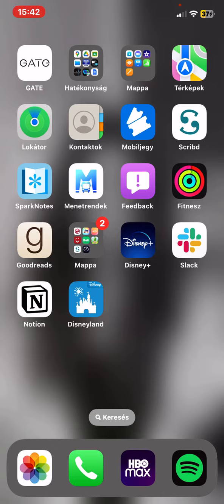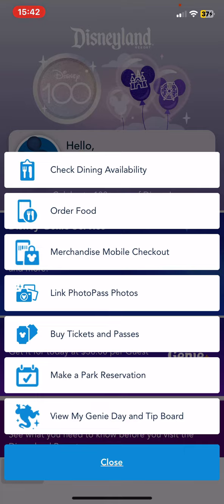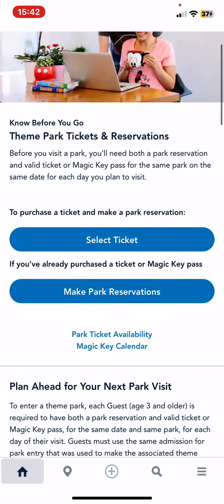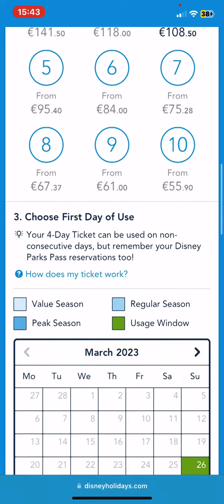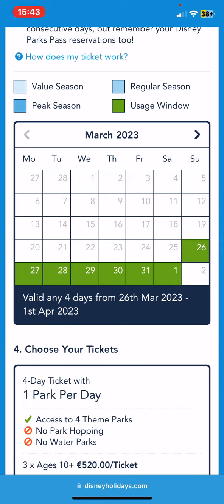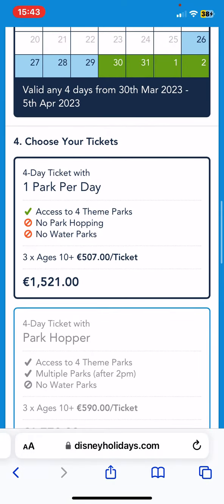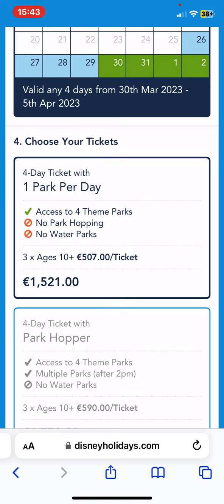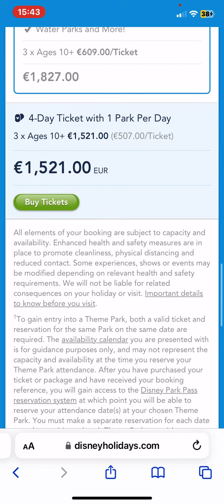How to make a park reservation in Disneyland?